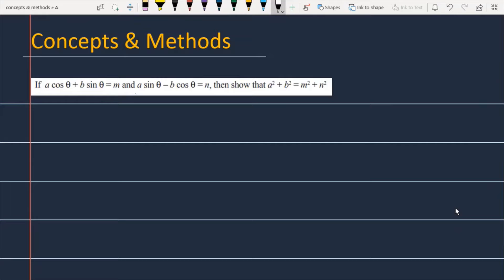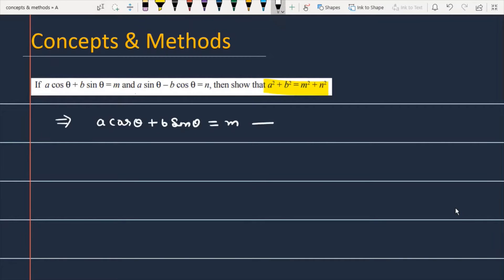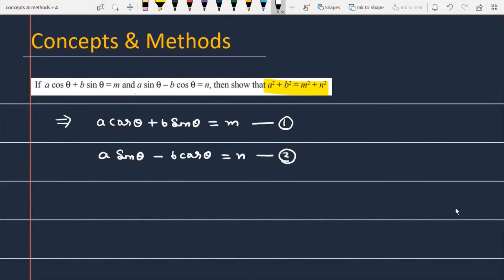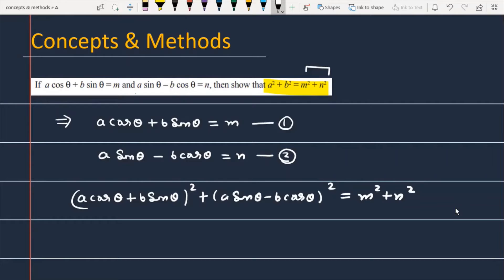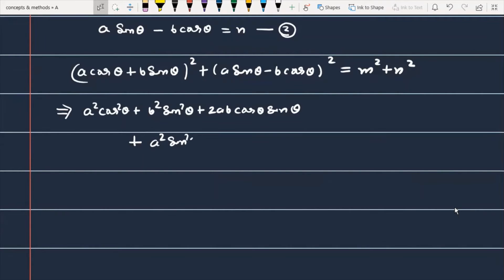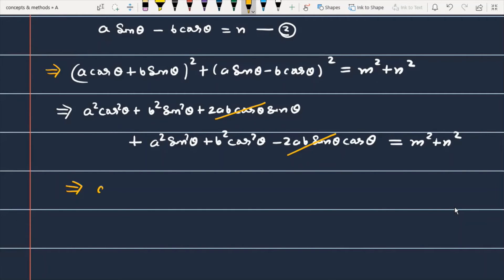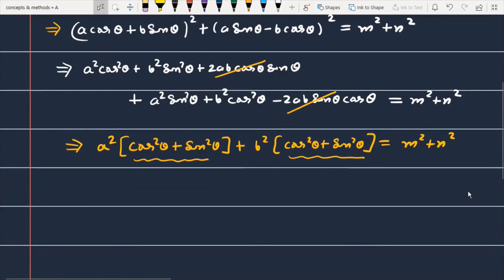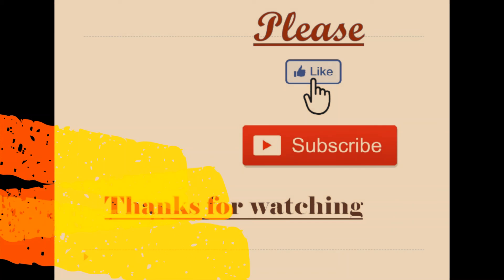"If `acostheta+bsintheta=m` and `asintheta-bcostheta=n` , prove that `a^2+b^2=m^2+n^2`"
if a cos theta+b sin theta=4 and a sin theta-b cos theta=3 then a^(2)+b^(2) then is
 If acosθ+bsinθ=m and asinθ−bcosθ=n
 then show that
a^2+b^2=m^2+n^2.

Class 11 Chapter - 3.Short answer type Q7 Maths (Trigonometric Functions)  NCERT CBSE
CLASS 11 TH: short answer type  [Trigonometric functions] Exemplar problems

Short answer type Trigonometric Functions 7
Trigonometric Functions Short answer type
 Exemplar problems Trigonometric Functions
Short answer type Question 7
Trigonometric Functions Q7 Short answer type